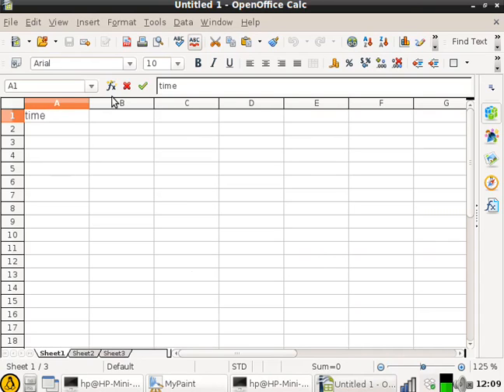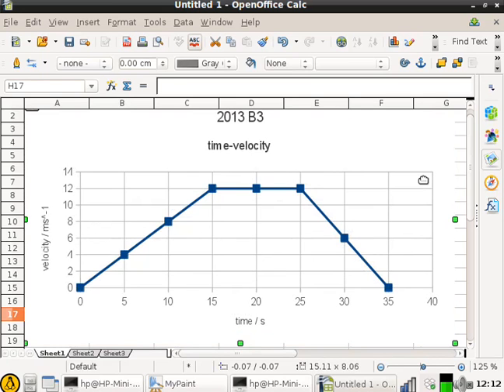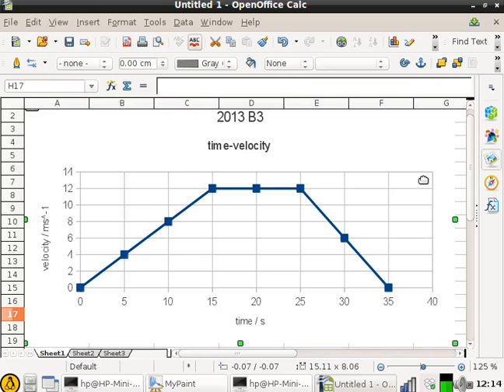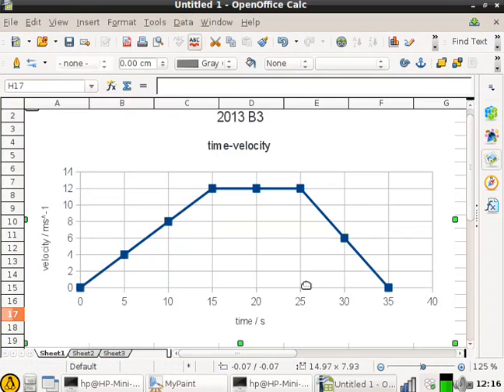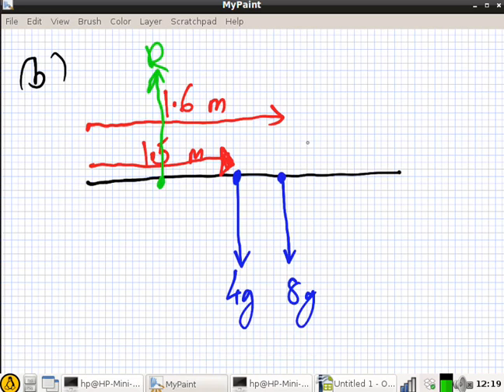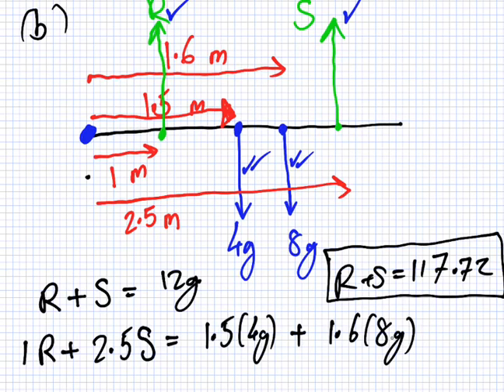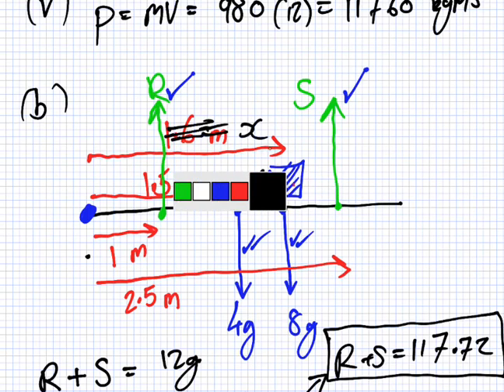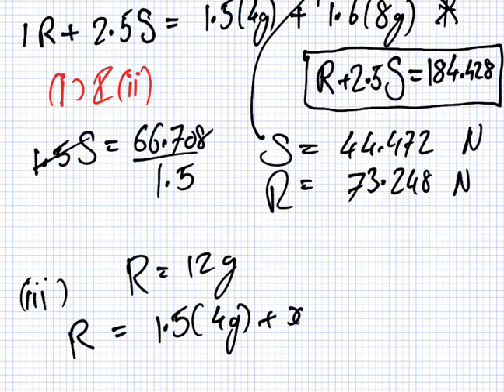Physics 2013 B3